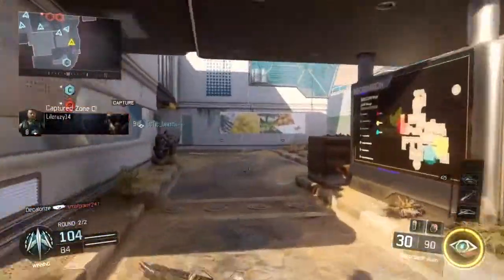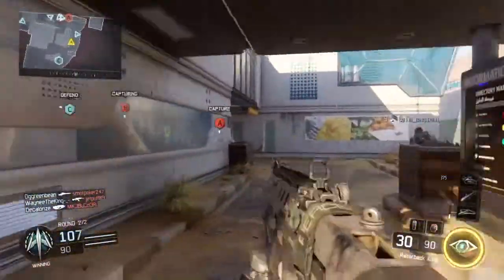Call Of Duty Black Ops 3 BETA GAMEPLAY Razorback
Love love this gun!